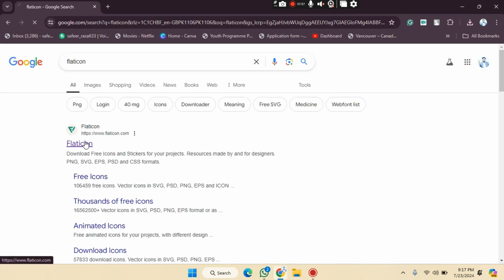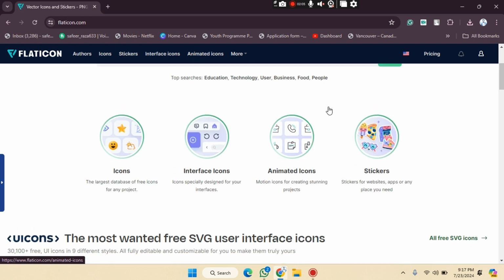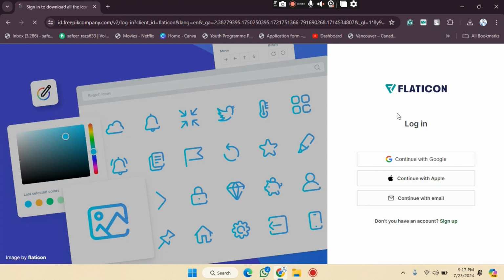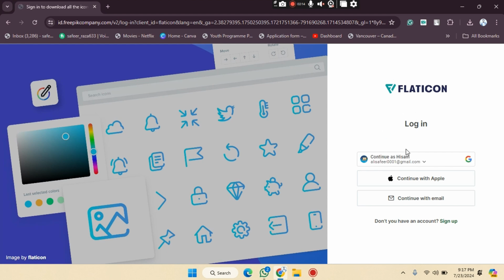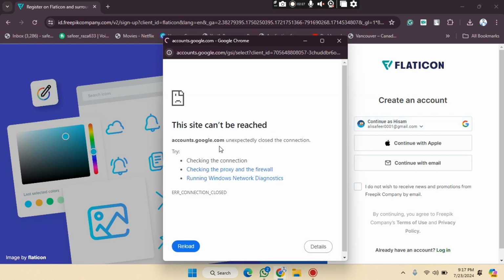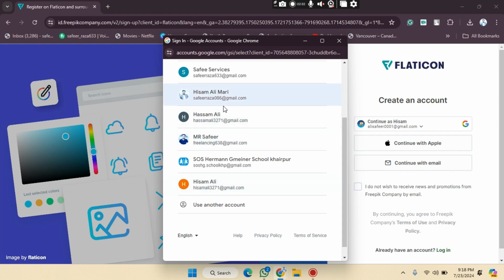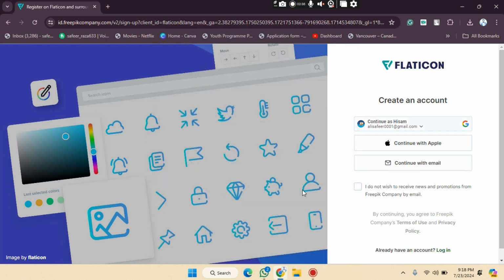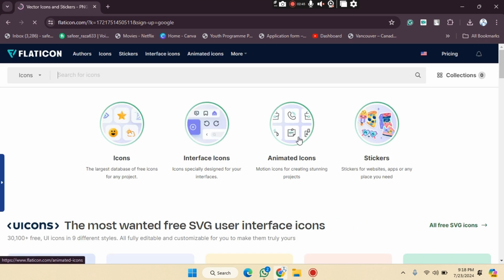How to Create Account on Flaticon Website [easy]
Want access to thousands of icons and illustrations on Flaticon? This video guides you through the simple process of creating an account on Flaticon. You'll also learn how to set up your profile and explore the features available to registered users. Perfect for designers, marketers, or anyone in need of quality icons, this tutorial makes it easy to get started with Flaticon. Join us and get ready to enhance your projects with Flaticon’s extensive library!